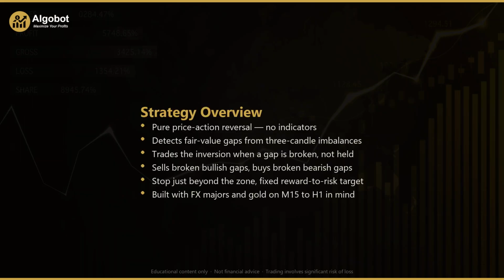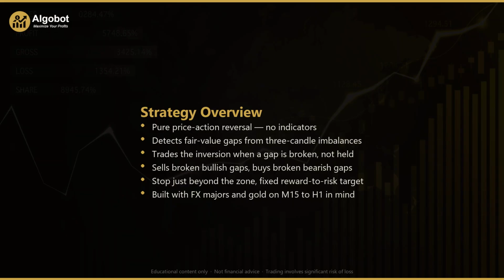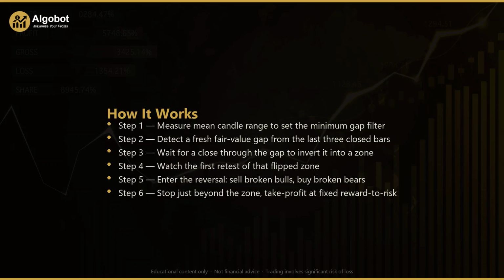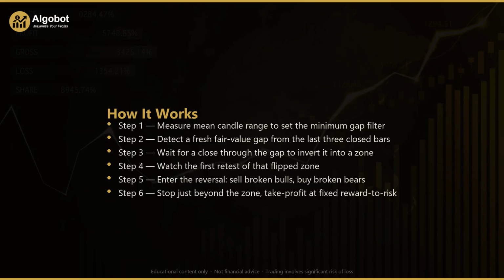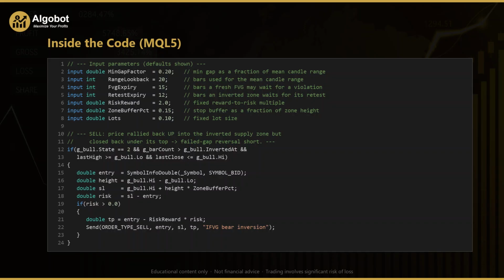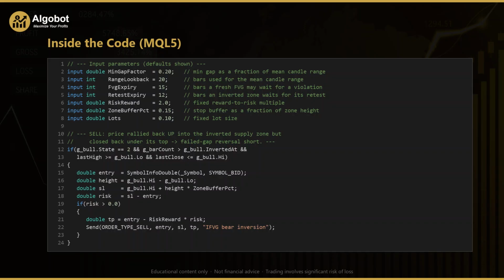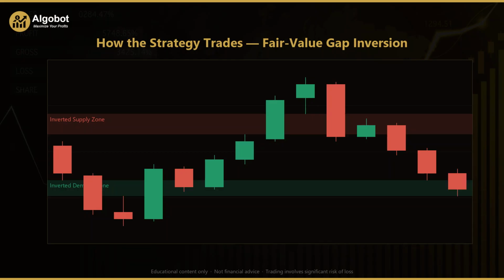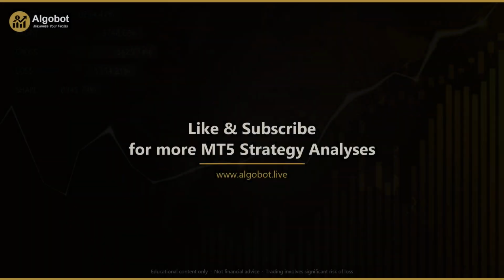Fvg Inversion Reversal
This video breaks down the Fvg Inversion Reversal, a pure price-action MT5 expert advisor that trades the failure of a fair-value gap (FVG). When a fresh gap is closed through, it inverts into a supply or demand zone, and the EA trades the first retest as a counter-trend reversal — no traditional indicators involved.

Key parameters:
• MinGapFactor (0.20) scales the gap filter to recent volatility
• RiskReward (2.0) sets a fixed reward-to-risk take-profit
• ZoneBufferPct (0.15) pads the structural stop beyond the zone

Designed with FX majors and gold (XAU) on M15–H1 in mind, though the logic runs on any attached timeframe.

00:00 Introduction
00:30 Strategy Logic
01:30 Parameters
02:30 Backtest Results